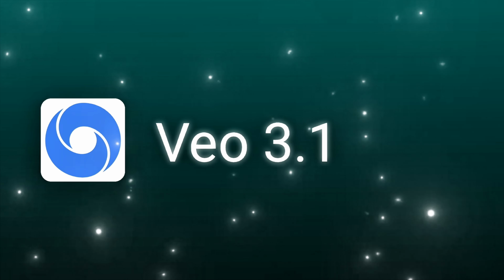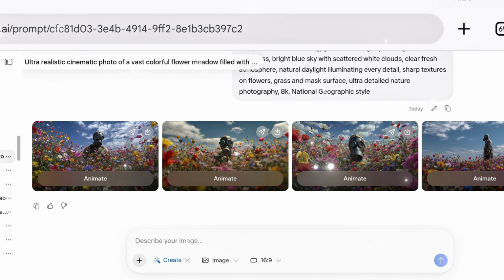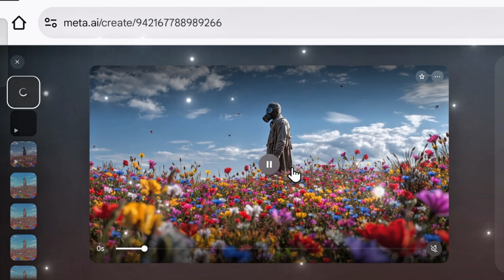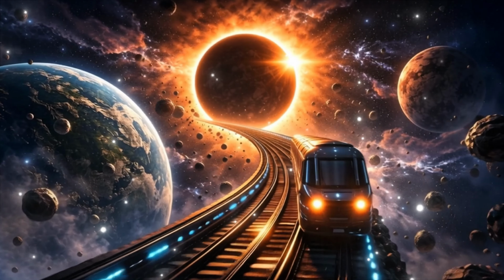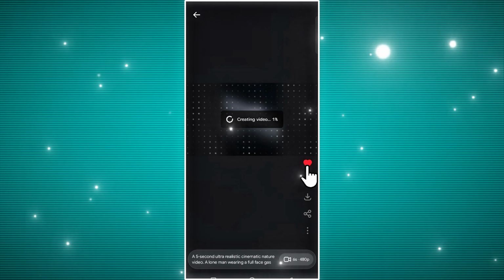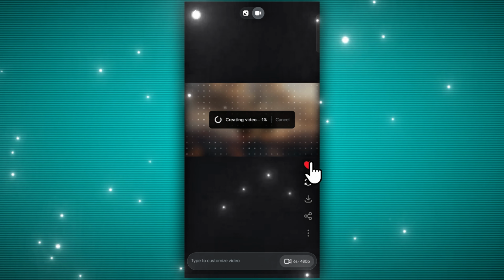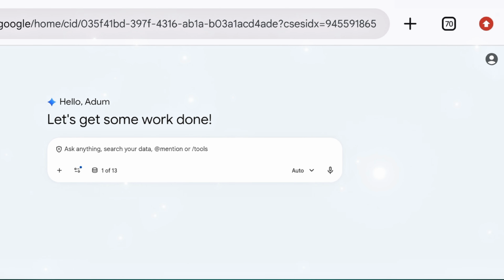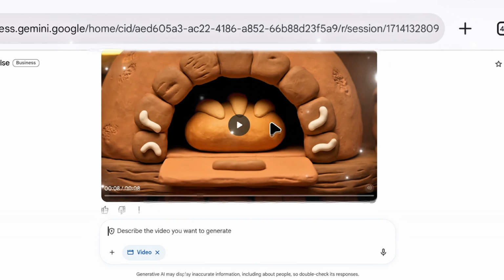Veo 3.1 Free AI Video Generator 😱 | Unlimited AI Videos | No Watermark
In this video, I will show you how to create unlimited AI videos using Veo 3.1 completely free. This powerful AI tool allows you to generate high-quality AI videos without watermark and without any limits.

You will also learn how to generate AI videos from images and prompts using simple methods that anyone can follow. These AI tools are perfect for YouTube creators, content creators, and anyone who wants to create AI videos quickly.

If you want more AI tools, tutorials and updates, join my Telegram channel: